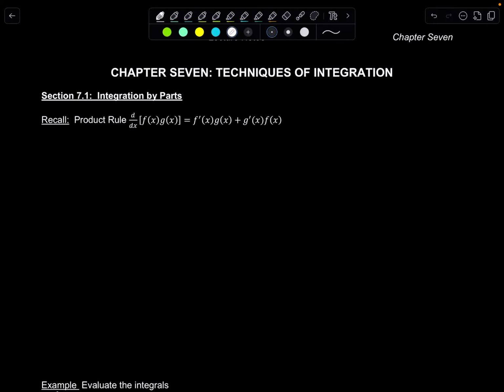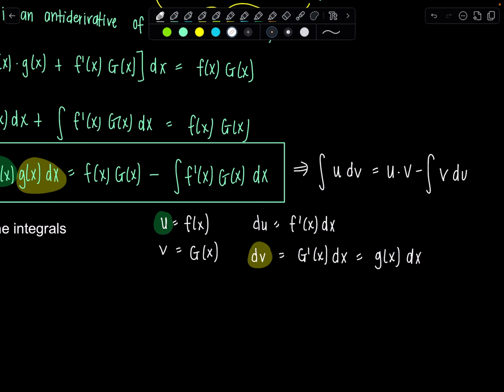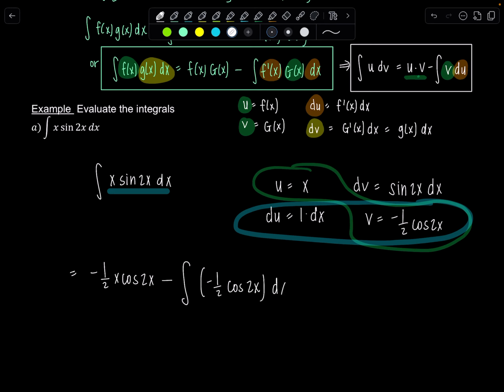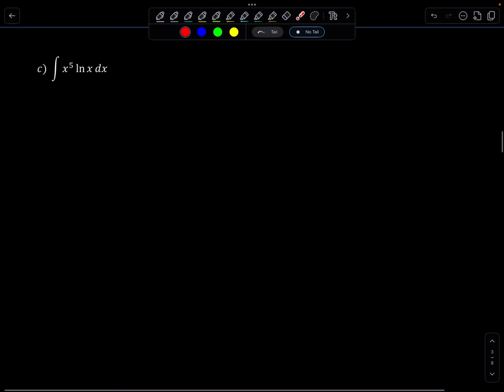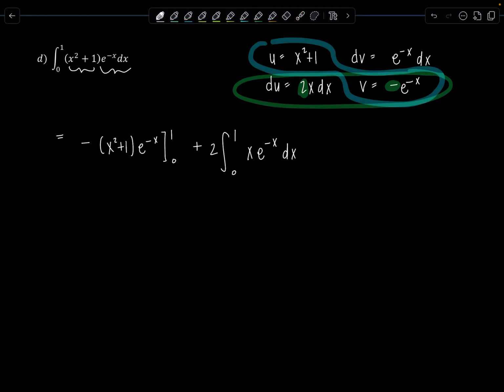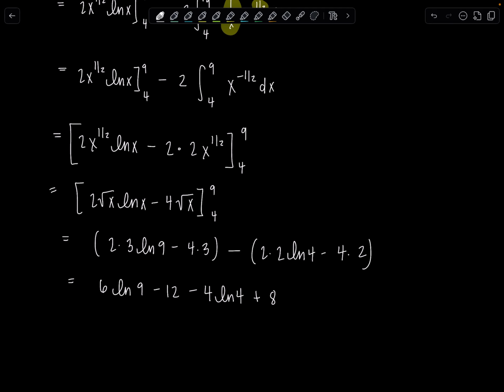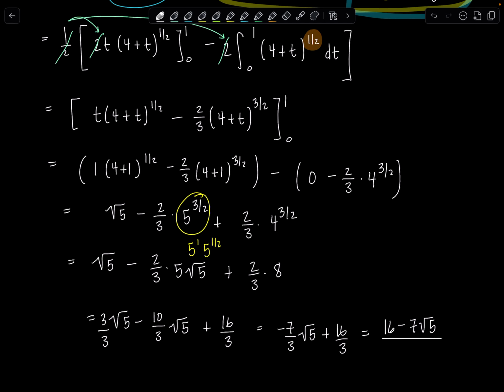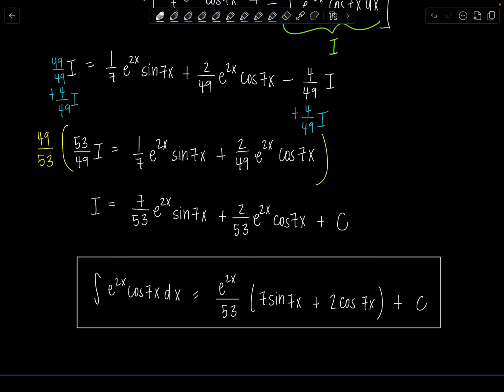Mastering Integration by Parts: When & How to Use It | Math with Professor V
An updated video lecture going over how to evaluate integrals using INTEGRATION by PARTS. We start off deriving the formula for "by parts", and then work through several examples using integration by parts to evaluate indefinite and definite integrals. A MUST for any Calculus student!

xoxo,
Professor V